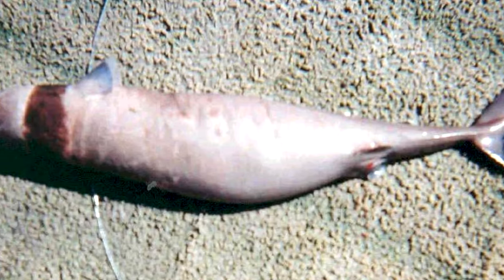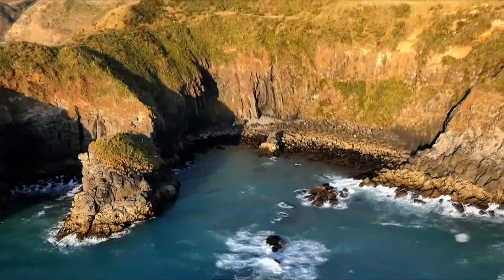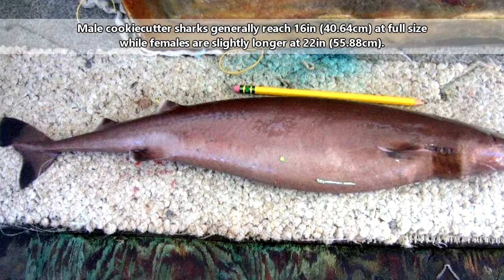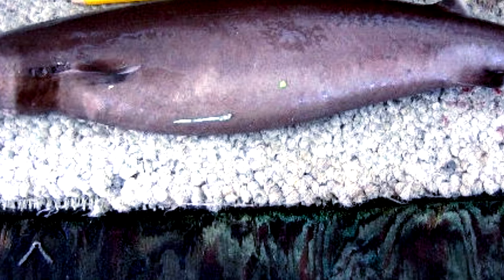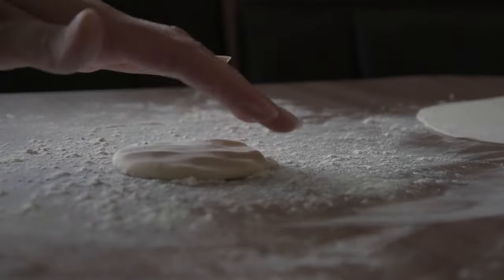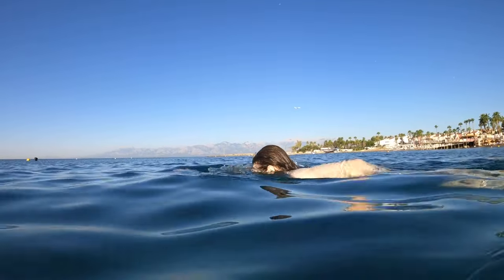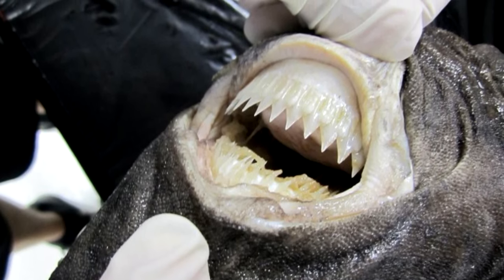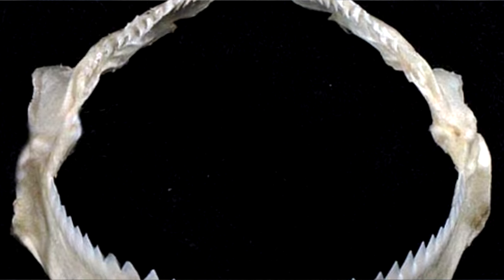Cookiecutter Shark facts: they could make jack-o-lanterns with their mouths! | Animal Fact Files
Cookiecutter sharks get their common name from the half sphere impressions they make in the flesh of their prey. These parasitic animals will draw the attention of larger animals and quickly attach to the larger animal with suctioncup like lips. Then the cookiecutter shark will dig in a twist in order to pull out a perfectly round chunk of meat from the body of the larger animal. They'll leave behind scars, though the large animals typically won't die from these injuries. Cookiecutter sharks spend their days in the deep ocean but come to the surface at night to feed. They can produce light in order to attract animals to them.

Scientific Name: Genus - Isistius
Range: temperate and tropical marine waters, often near islands but also associated with open ocean
Size: about 20in (50.8cm) at full size
Diet: crustaceans and squid as well as flesh from larger animals including white sharks, orcas and other dolphins, whales, seals, and more
Lifespan: unknown